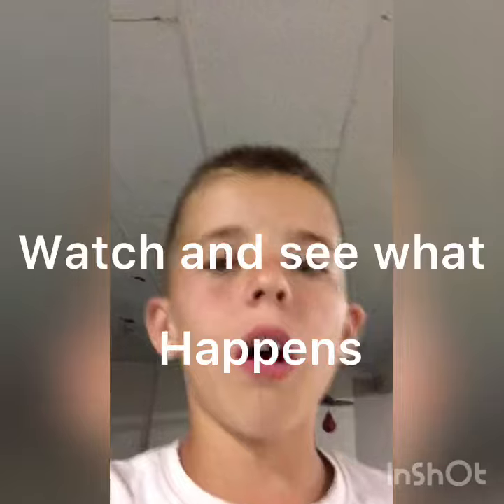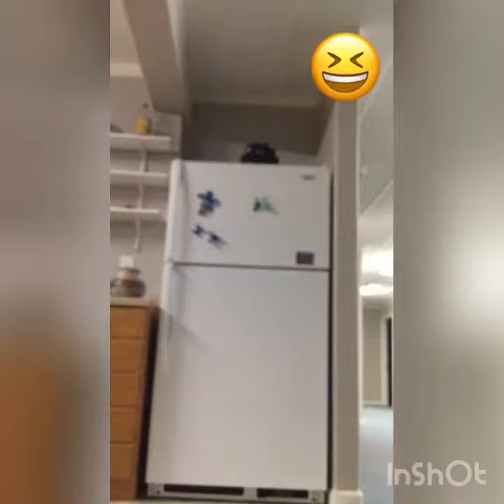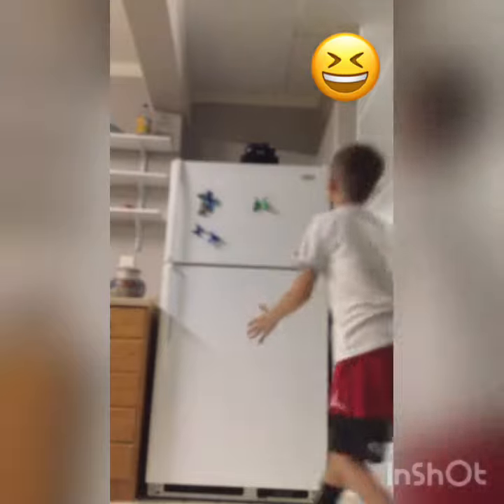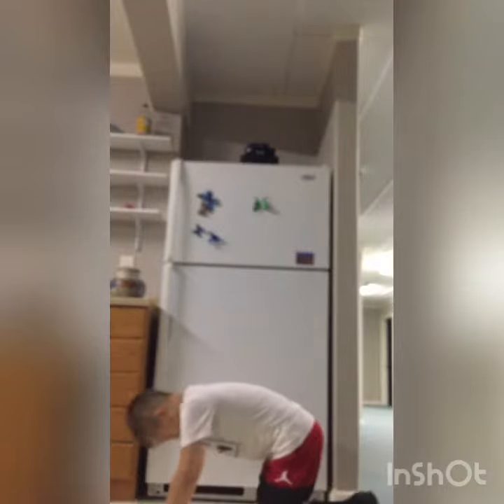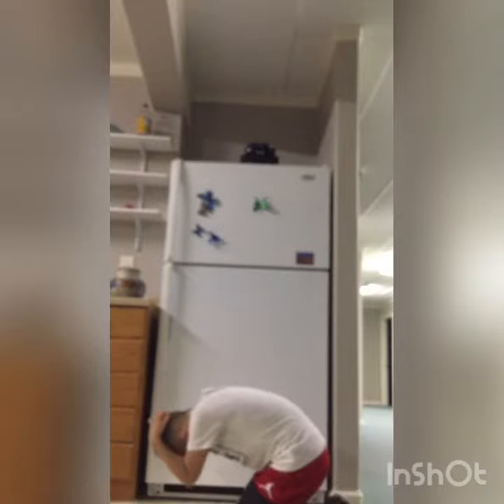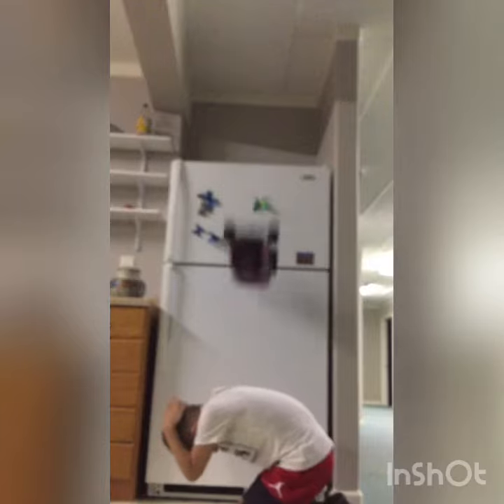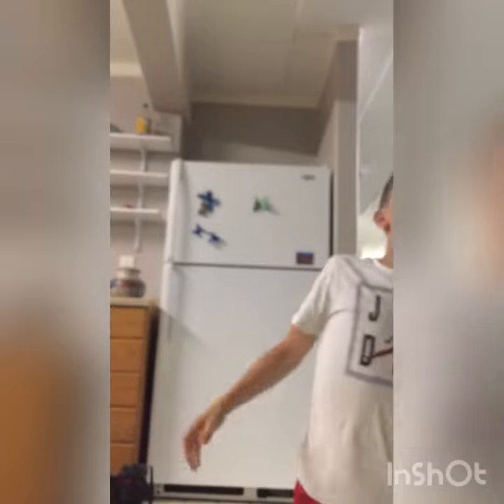Breaking RC car